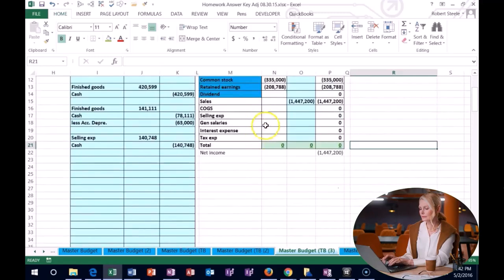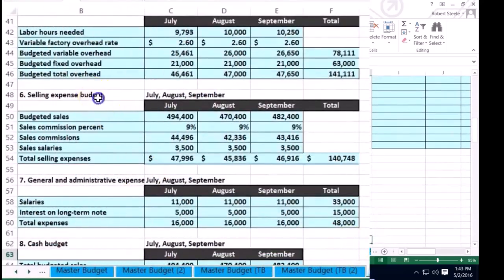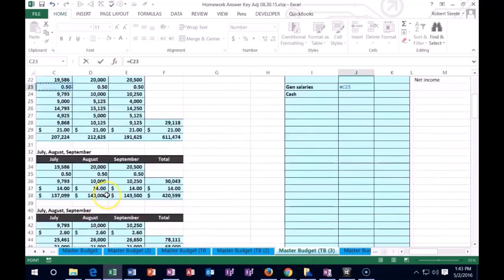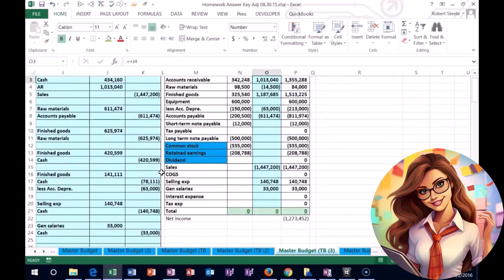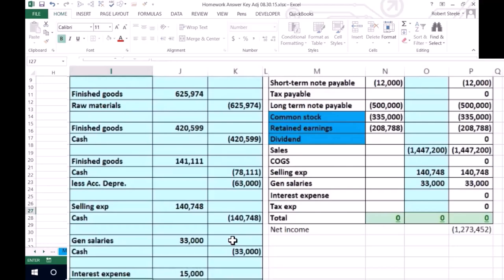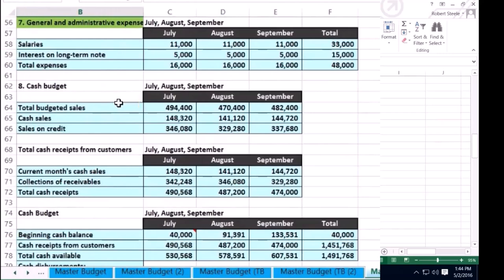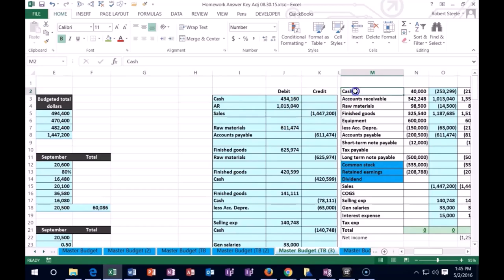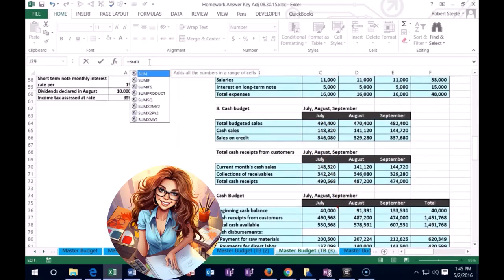Recording Direct Costs & Period Costs - Check Numbers With Journal Entries Master Budgets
Understand the distinction between direct costs and period costs, and how to accurately record them in your financial statements. This tutorial ensures clarity on categorizing expenses to maintain financial transparency and optimize budget allocation strategies. Ideal for professionals seeking to enhance their financial reporting accuracy.